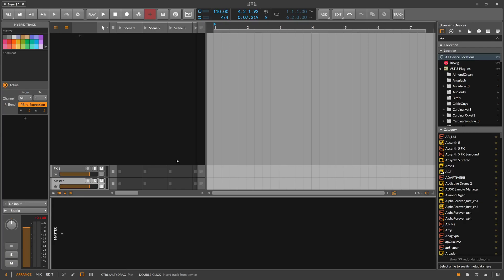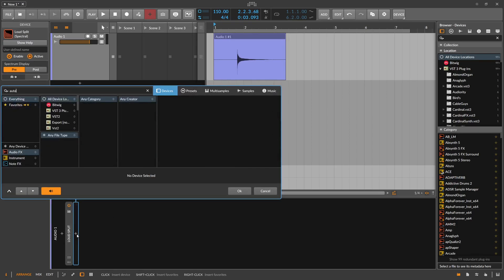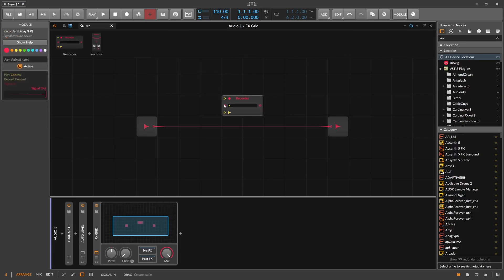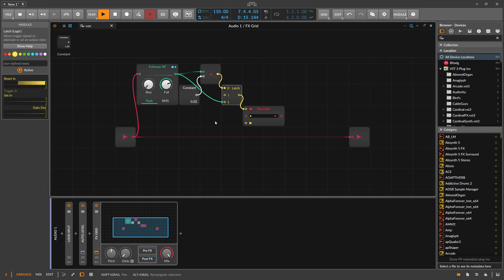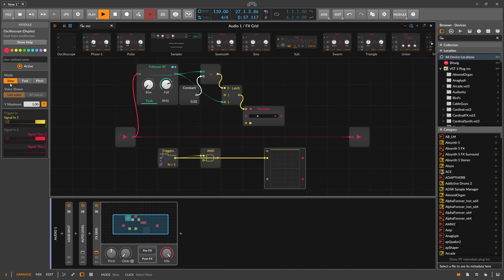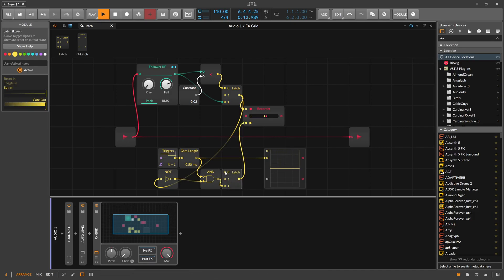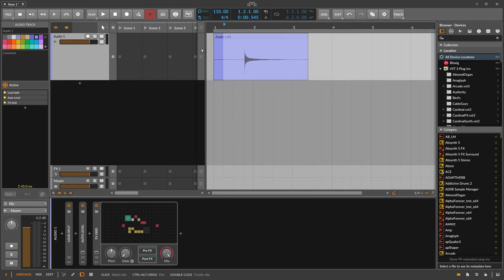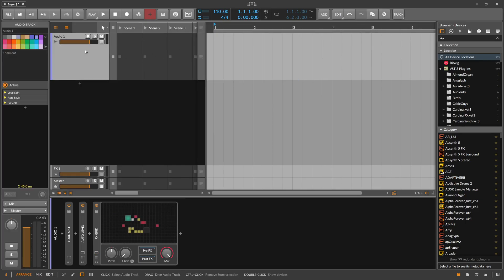use this to quantize audio live - Bitwig FX Grid Audio Quantizer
This preset does for audio what the Clock Quantizer does for clock triggers. It delays audio until the next beat grid event. Use it to get correct sample start points or to quantize percussion loops.